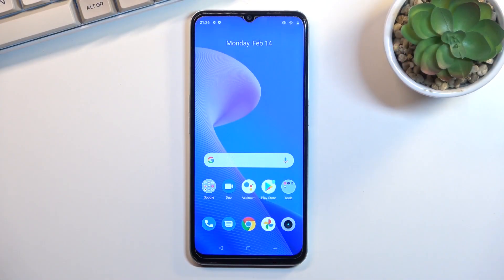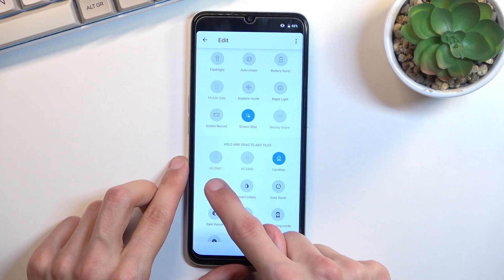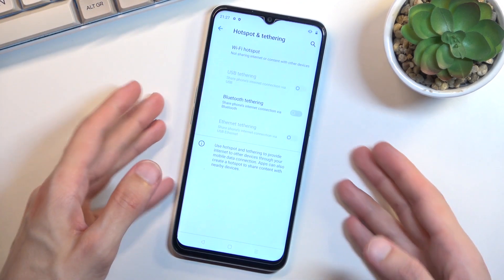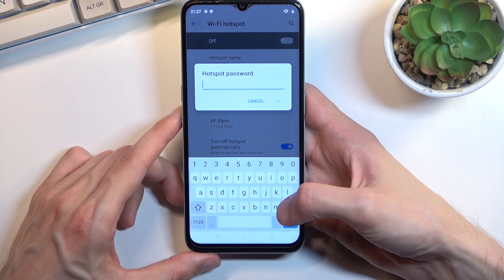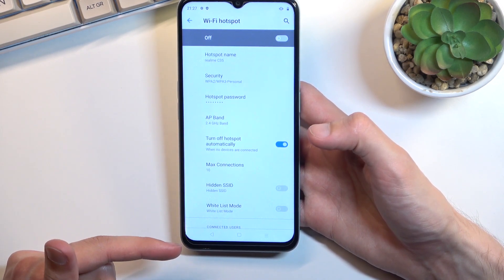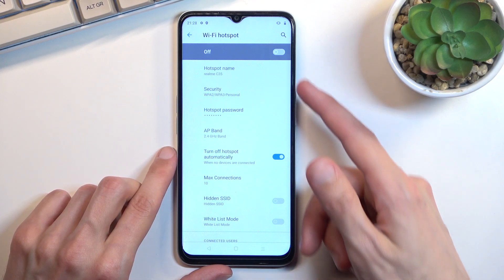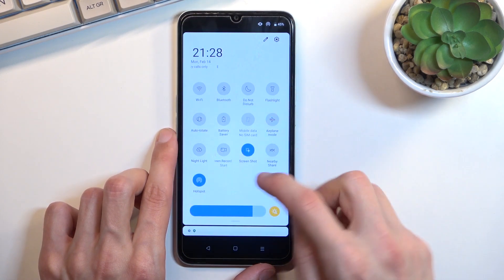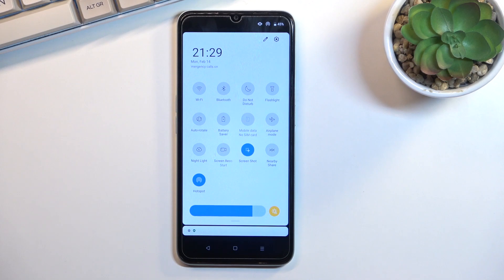How to Enable Portable Hotspot in REALME C35 – Hotspot Management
If you’re wondering how to enable portable hotspot in your REALME C35, then here we are coming with help! In this tutorial we would like to show you how easily you can find proper section in which activating the hotspot is possible. Thanks to this you’ll be able to share the internet easily. So let’s follow all shown steps and successfully enable portable hotspot.

How to create a mobile hotspot in REALME C35? How to turn on the portable hotspot in REALME C35? How to share Wi-Fi in REALME C35? How to allow portable hotspot in REALME C35? How to set up a portable hotspot in REALME C35? How to configure hotspot on REALME C35?